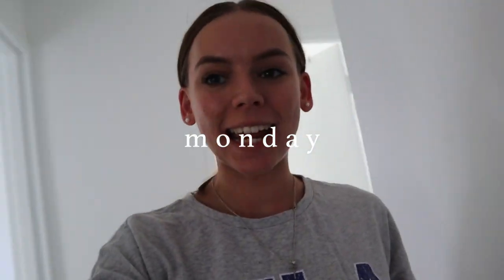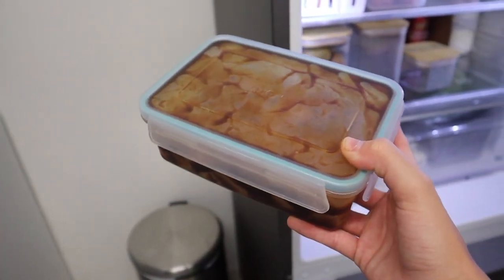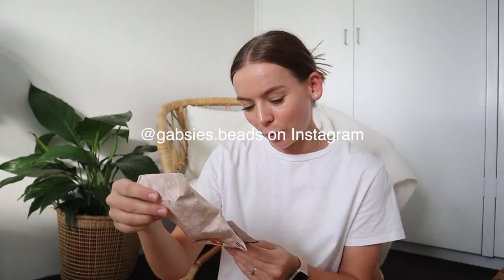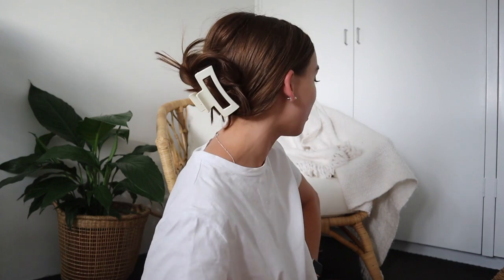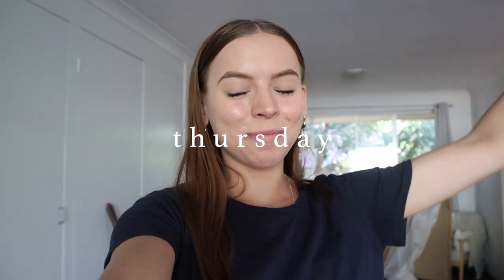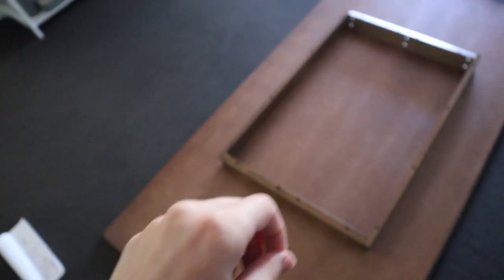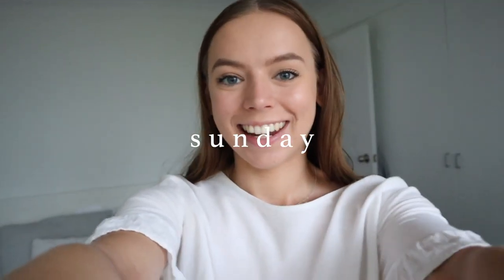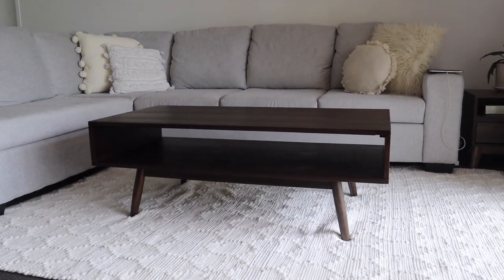WEEKLY VLOG | New puppy, building furniture + chatty update!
hello friends!! here's another weekly vlog! The next vlog will be up to date which will be nice - I took some time off vlogging but I'm back!

Link to Gabby's small business

-Rach x